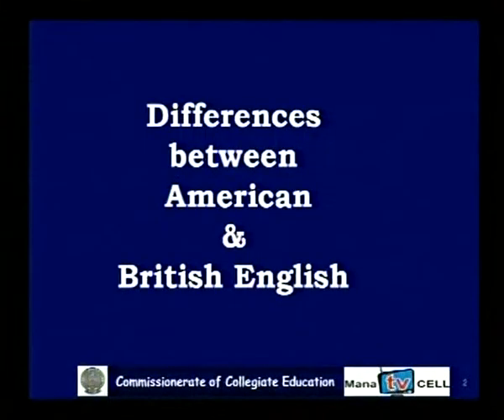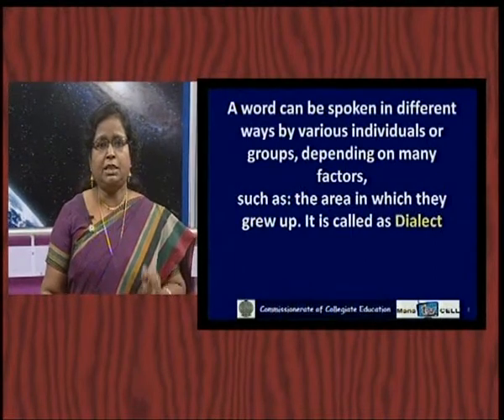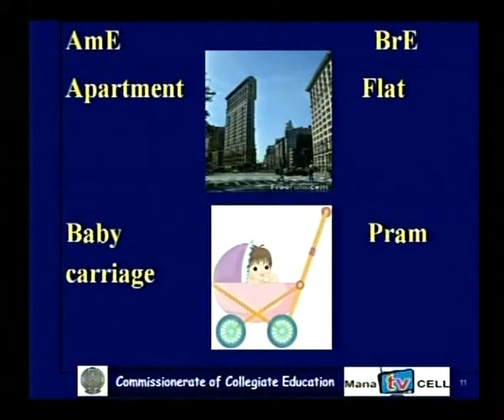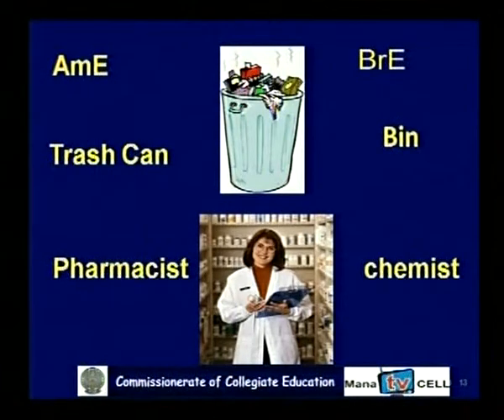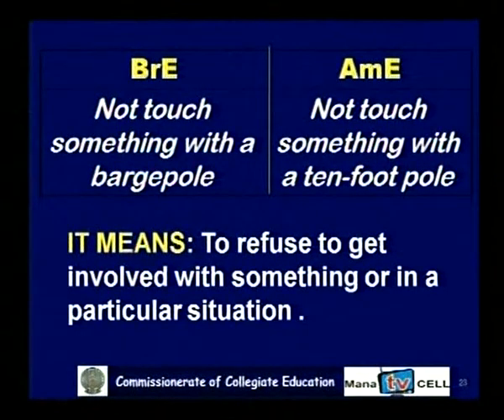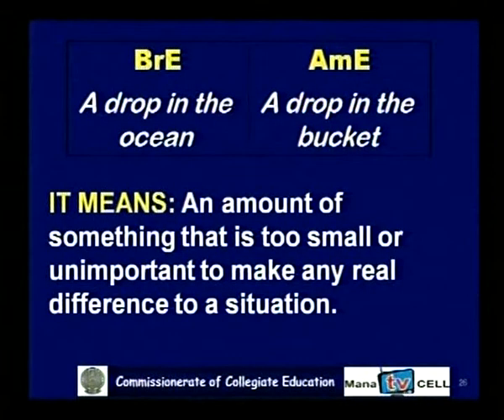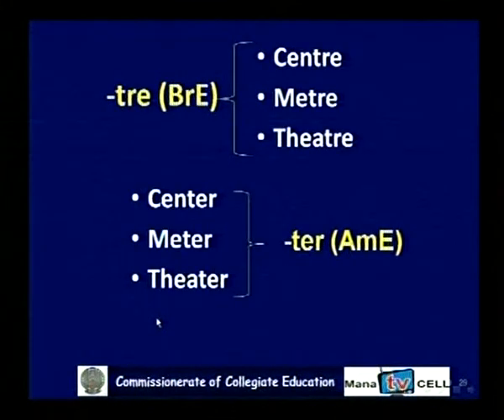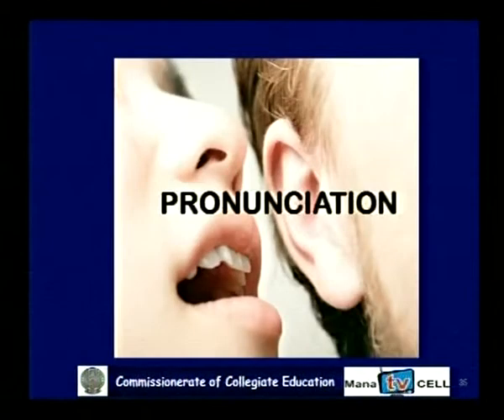APCCE- MANATV- AMERICAN ENGLISH AND BRITISH ENGLISH